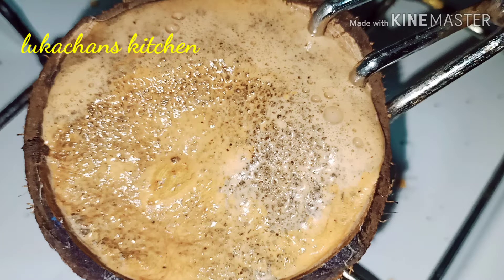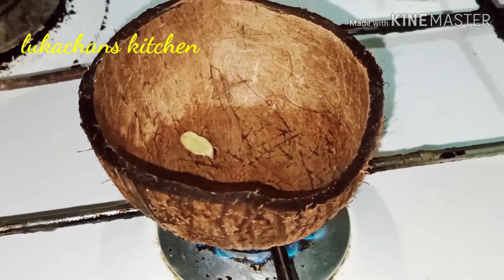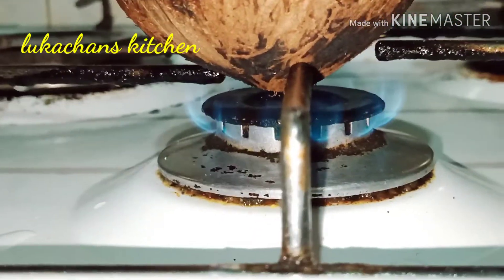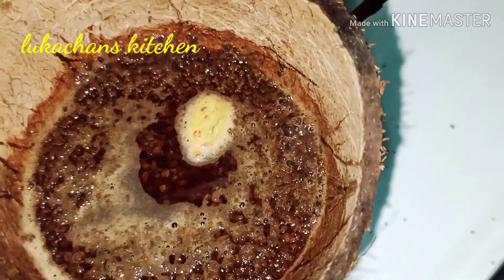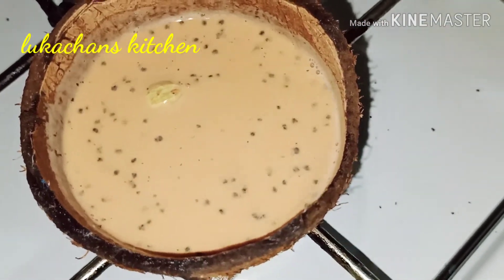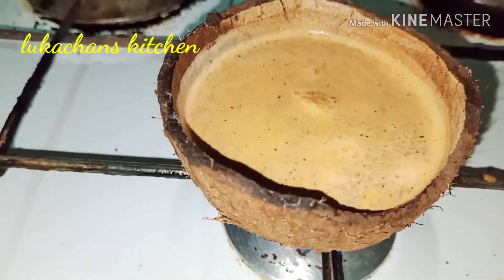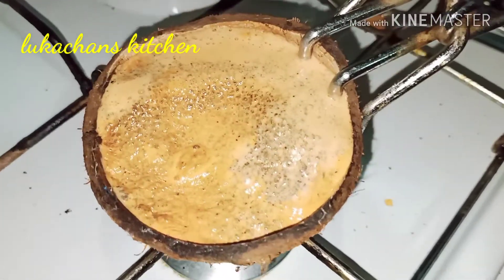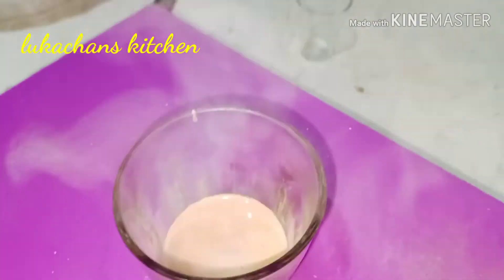കിടിലൻ രുചിയിൽ ചിരട്ട ചായ ! chiratta chaya ! Chiratta tea